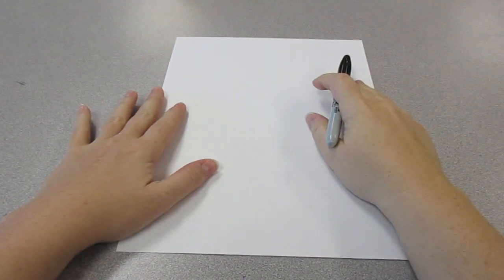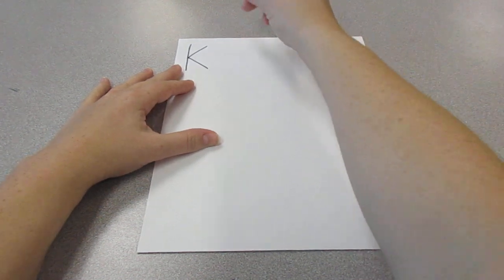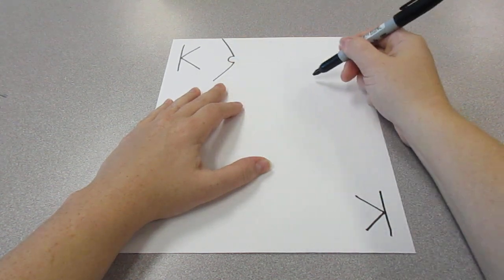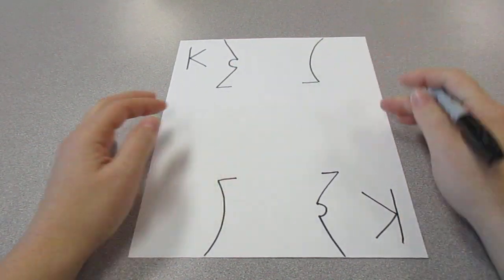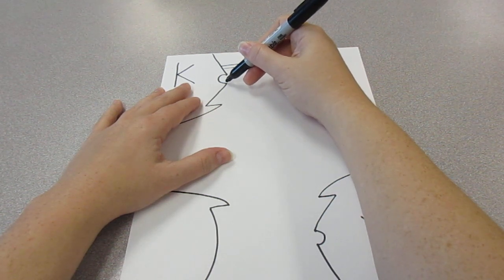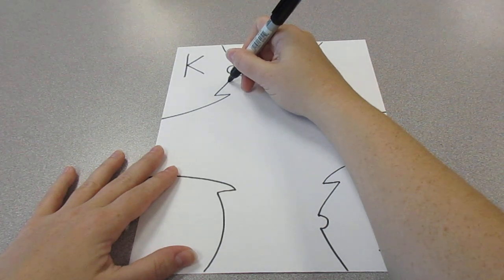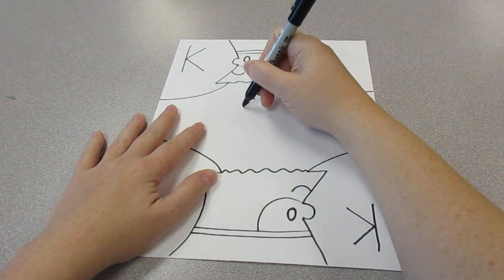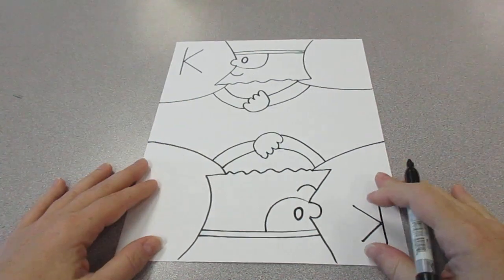Draw a king of hearts card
for young learners K-3